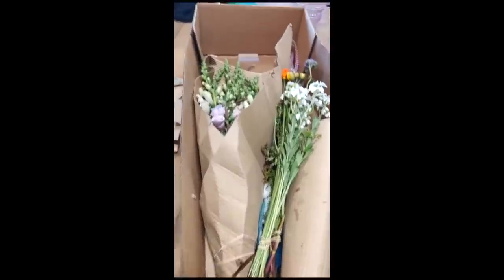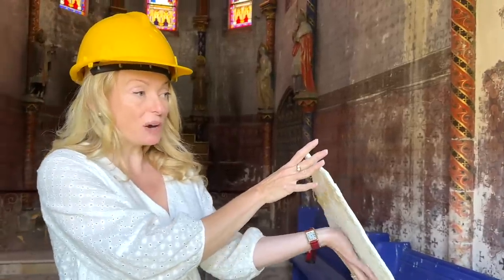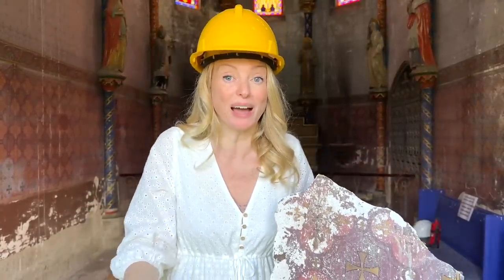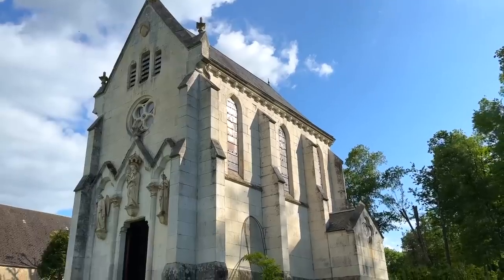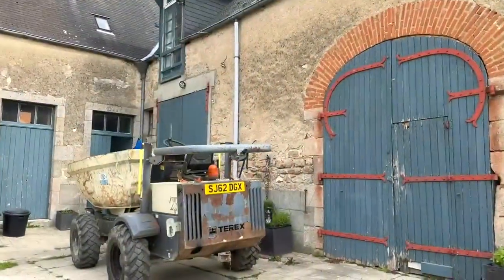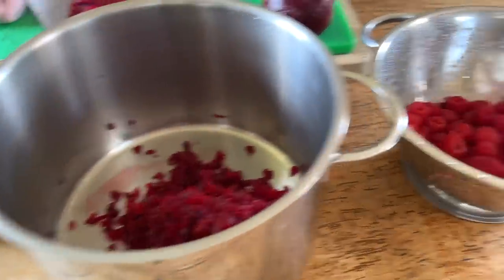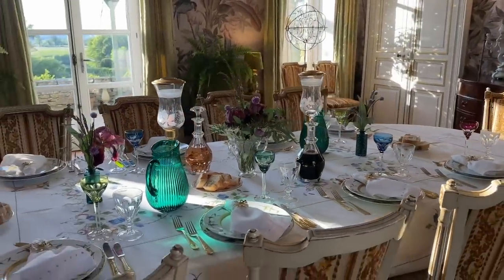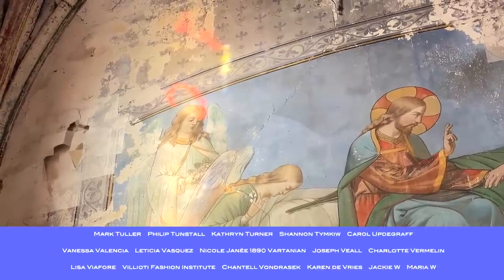WORSE THAN WE THOUGHT: The Shocking Cost of Saving the Chapel!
Today I reveal the quote that we've received to restore Lalande's hauntingly beautiful Chapel of Saint Joseph. In order to save the chapel, we're facing a daunting and insanely expensive challenge...